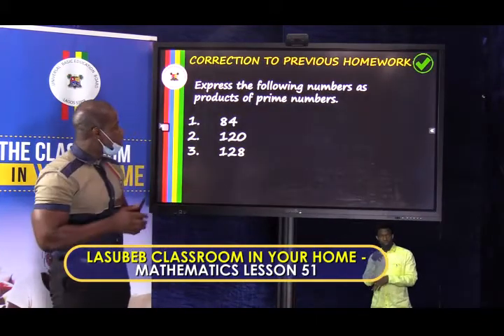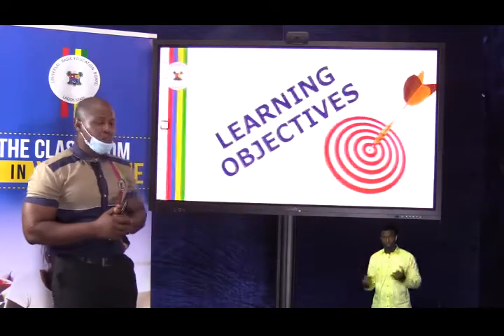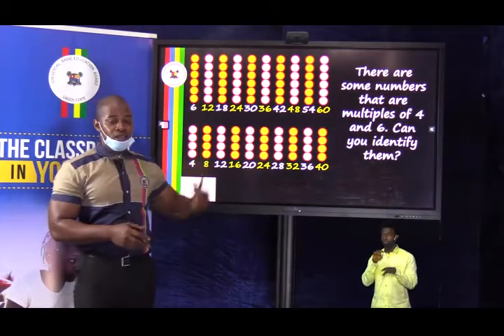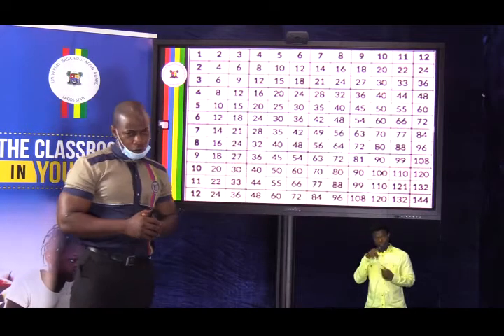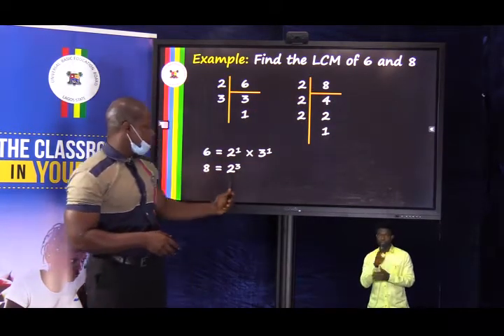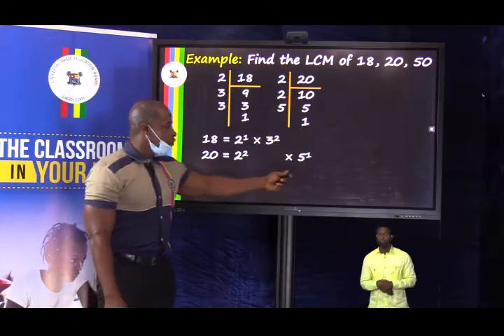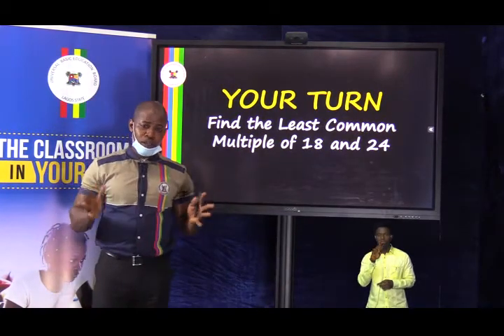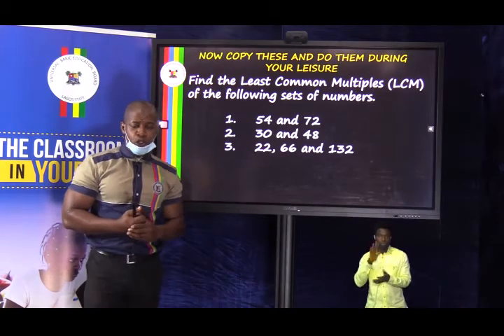LASUBEB CLASSROOM IN YOUR HOME MATHEMATICS LESSON 51